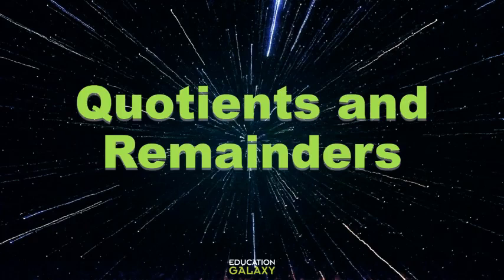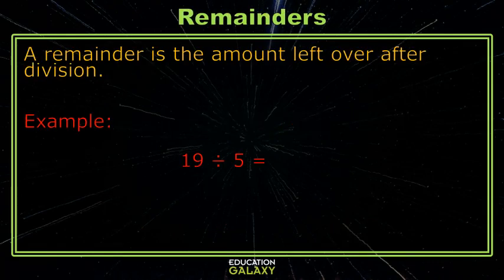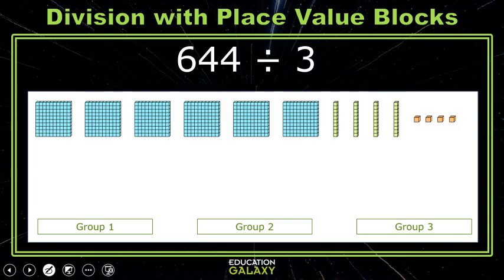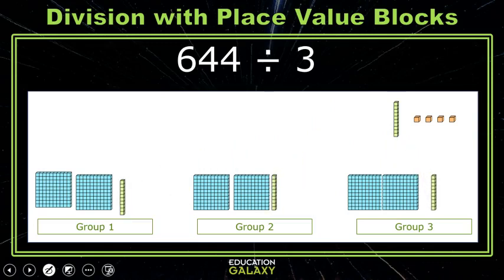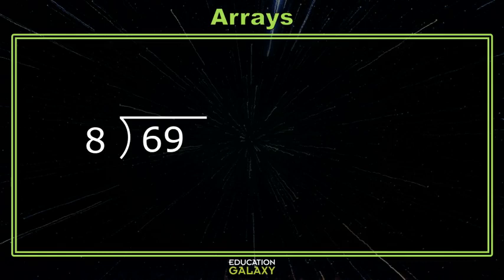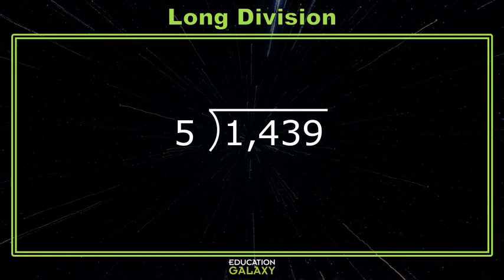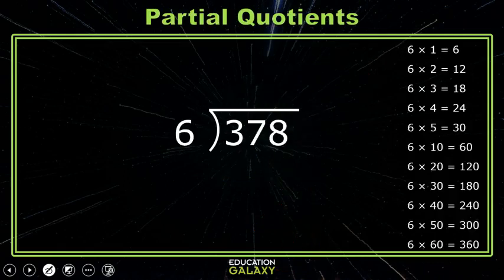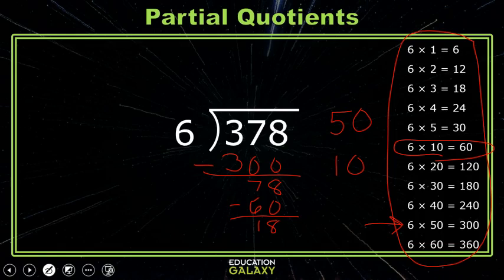4th Grade - Math - Quotients and Remainders - Topic Overview